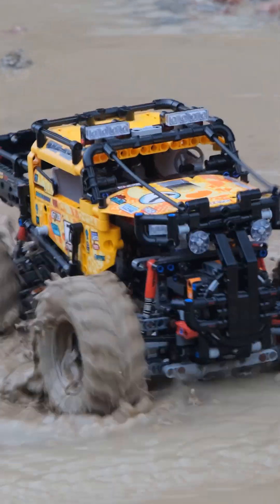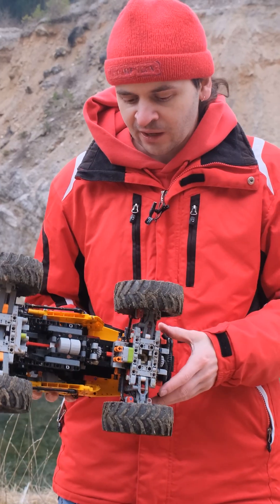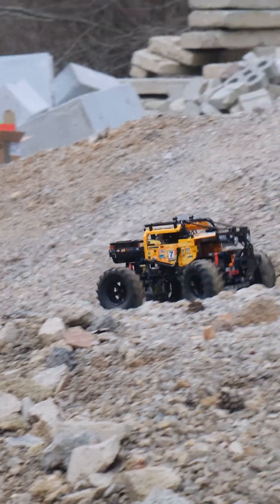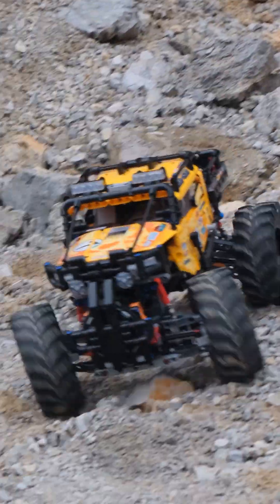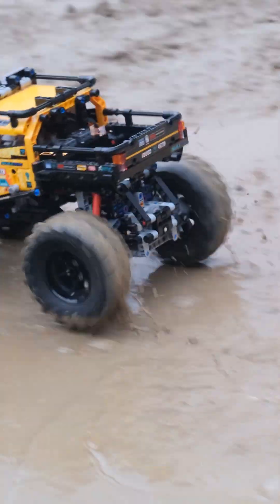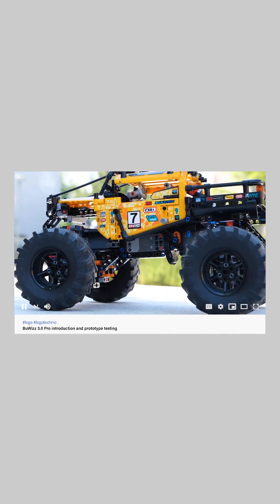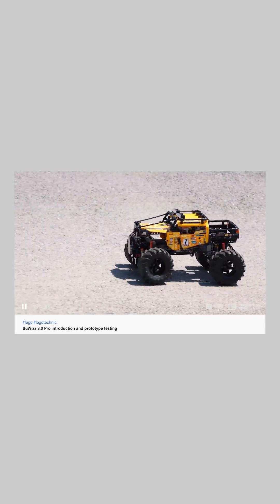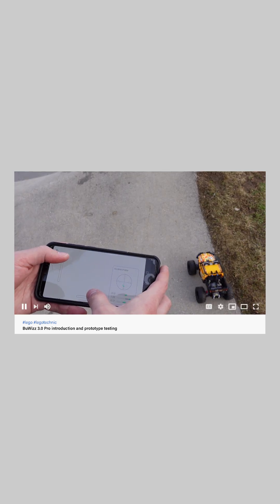Modified LEGO® Technic 42099 4x4 X-Treme Off-roader with 2 BuWizz Motors and powered with BuWizz 3.0